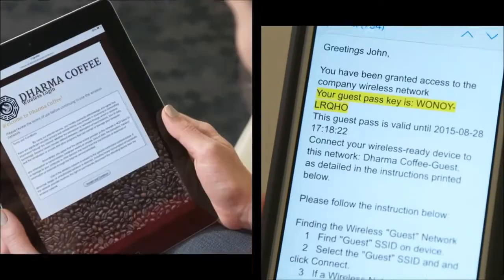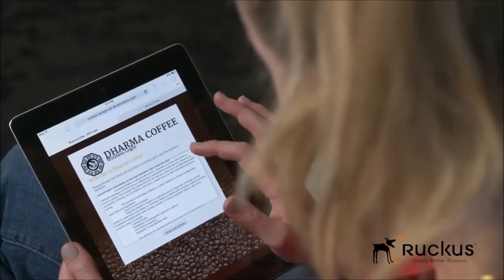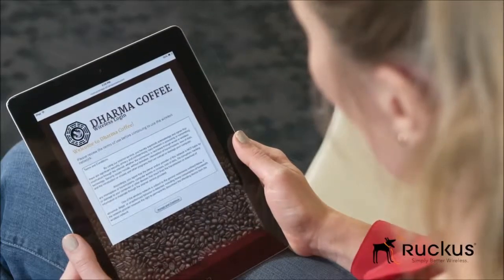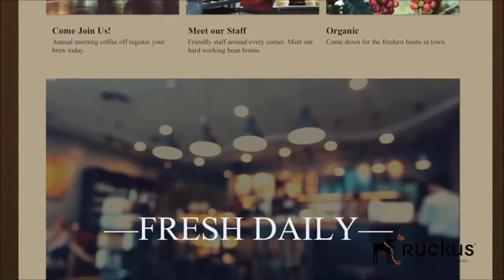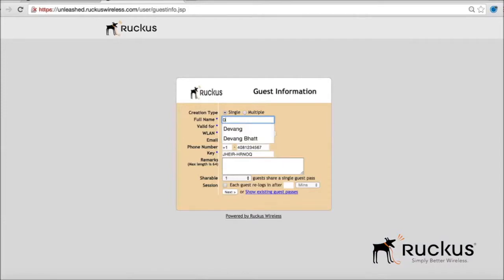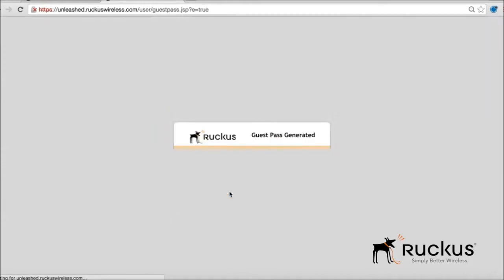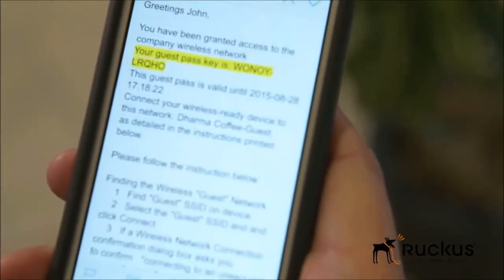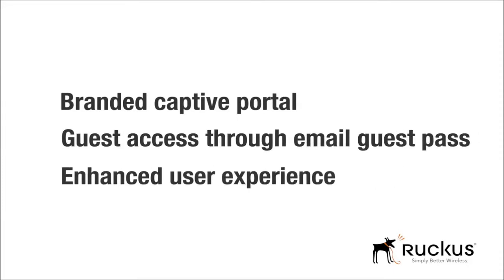Ruckus Unleashed Guest Access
Ruckus Unleashed is custom-designed to help small business owners grow their business, deliver an excellent customer experience and manage costs while supporting Wi-Fi and a variety of mobile devices with minimal IT staff.
Unleashed access points have built-in controller capabilities, including user access controls, guest networking functions, advanced Wi-Fi  security and traffic management.
As businesses grow to multiple sites or a larger scale deployment, Ruckus offers an easy migration path to controller based Wi-Fi, using the same Wi-Fi access points.